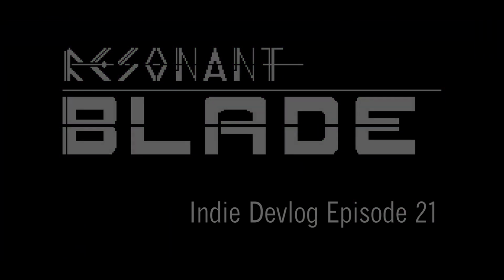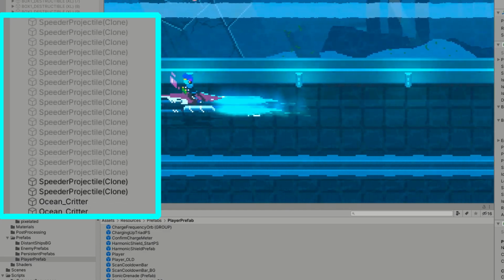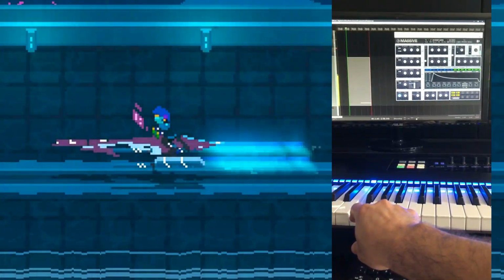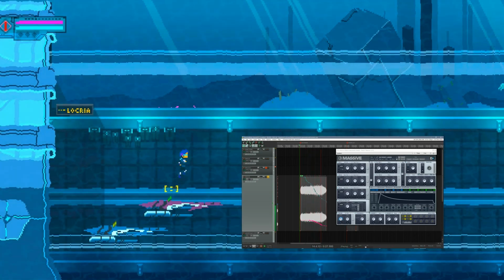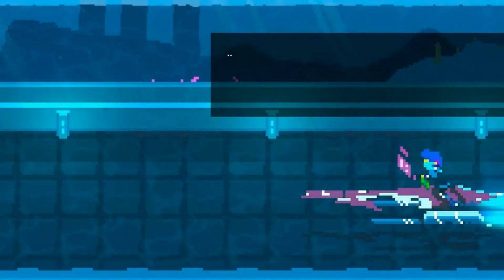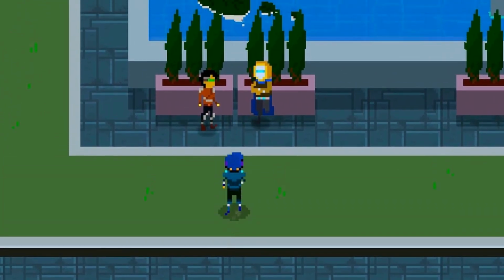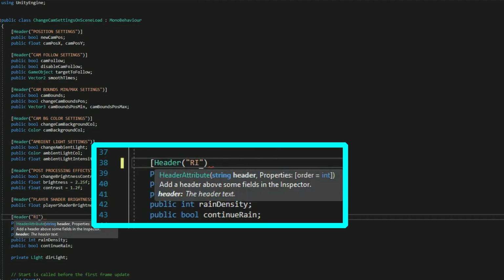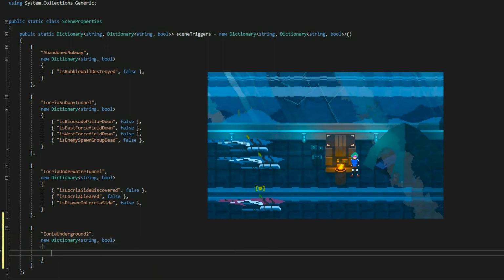Indie Game Devlog Episode 21: Recycling Projectiles, Engine SFX, and Floating Text Boxes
Hey everyone and welcome to Indie Game Devlog Episode 21! Adding some shooting and sfx to the speeder, improving grenades, and testing out new floating text boxes!

I've done some more work on the Underwater Tunnel Scene, adding in sounds, UI components, and blowing up stuff with the new speeder's gun turret. I've also added some functionality into the code base that helps keep track of more changes throughout scenes and lets me generate sounds with one line of code.